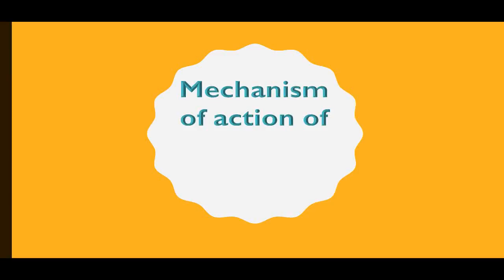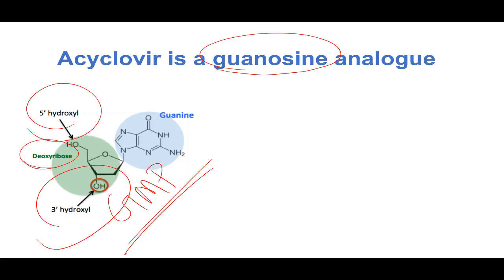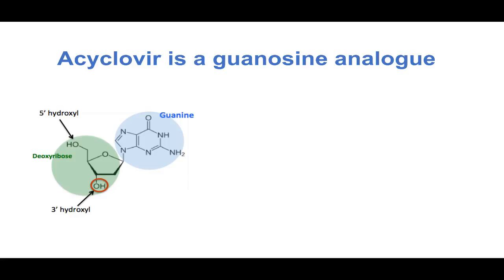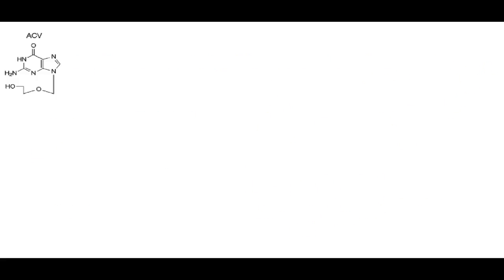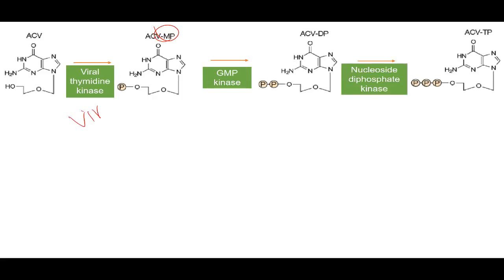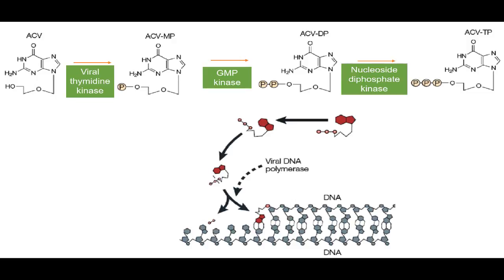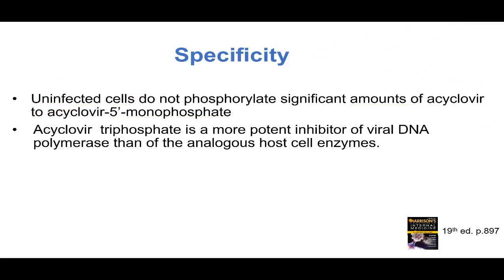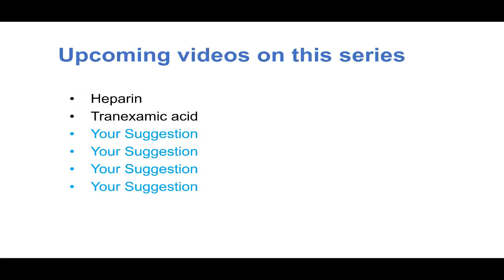Mechanism of Action of Acyclovir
Acyclovir is an antiviral drug used mainly for herpes zoster infection.
Acyclovir is selectively acted upon by the viral thymidine kinase.
The enzyme phosphorylates acyclovir to a monophosphate.
The acyclovir monophosphate (acyclo-GMP) is subsequently converted to acyclovir triphosphate (acyclo- GTP) by human enzymes.
Acyclo-GTP persists is a potent inhibitor viral DNA polymerase compared to human DNA polymerases. Thus, viral replication is selectively inhibited in the infected cells.